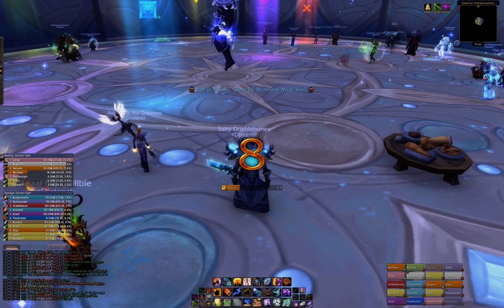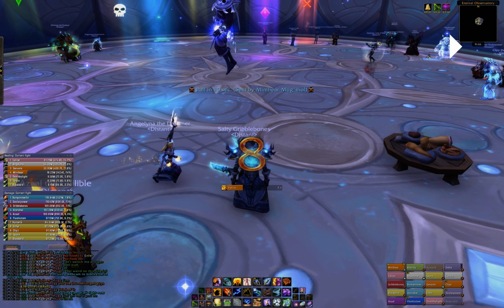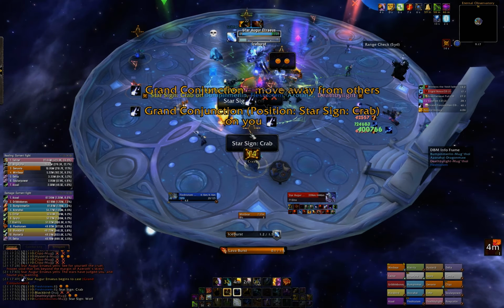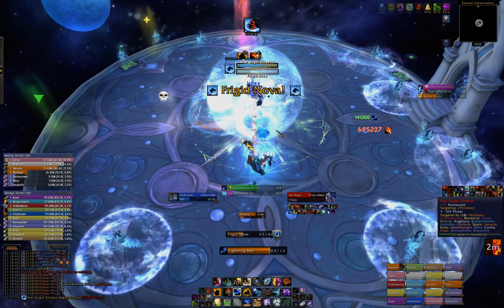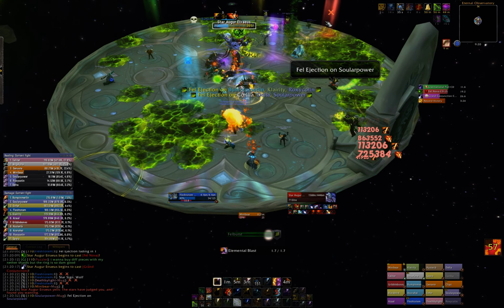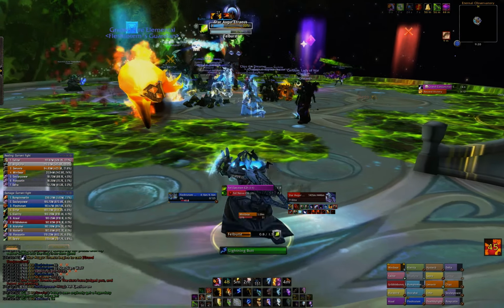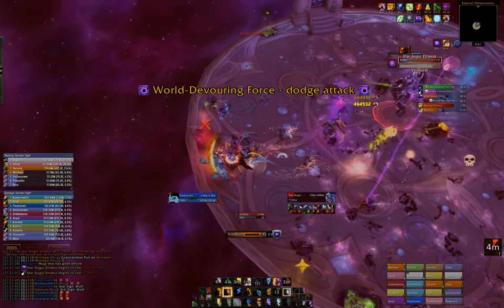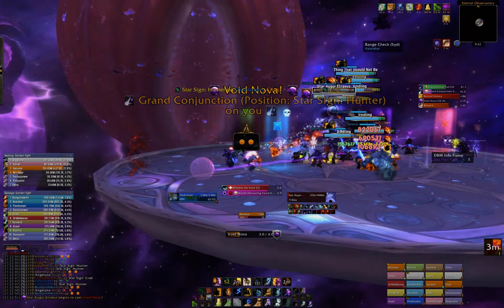[GUIDE] Mythic Star Augur Etraeus Commentary - Elemental Shaman